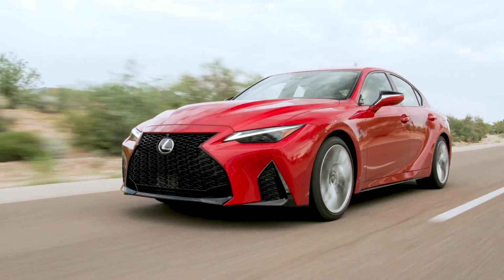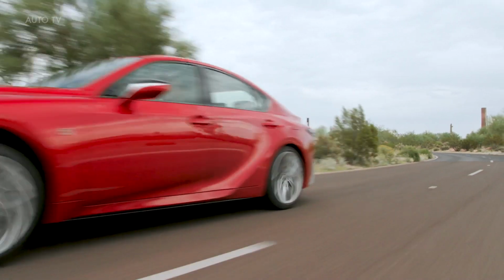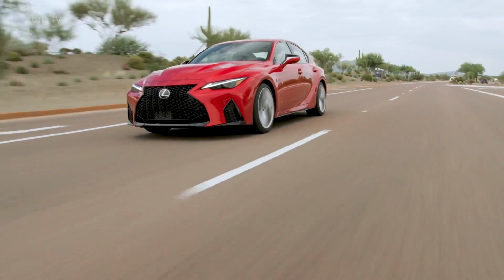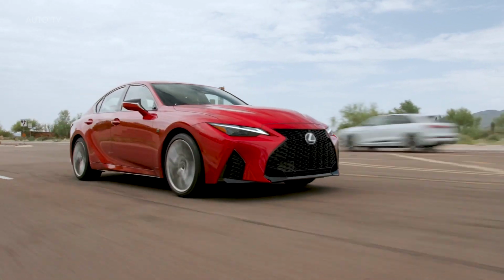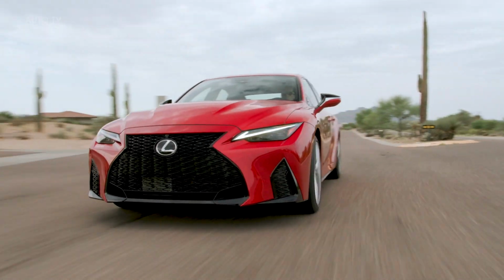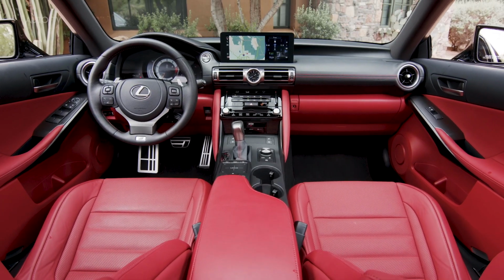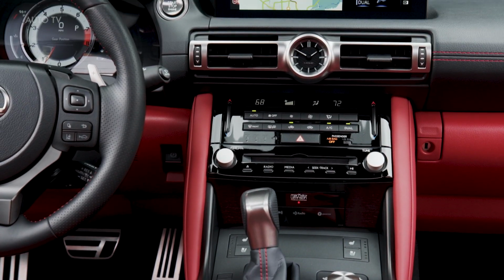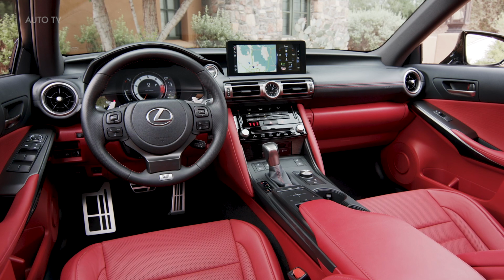2022 Lexus IS500 Premium in Infrared Color!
2022 LEXUS IS 500 F SPORT Performance Launch Edition: IS 500 Performance with a Touch of Distinction.

Hot on the heels of last month’s IS 500 F SPORT Performance world premiere, Lexus is proud to unveil the 2022 IS 500 F SPORT Performance Launch Edition. Only 500 serialized vehicles will be produced, and it will be sold exclusively in North America.

The IS 500 Launch Edition will be powered by the same naturally aspirated 5.0-liter V8 engine introduced in the standard IS 500. Generating 472 hp at 7,100 rpm and 395 lb.-ft of peak torque at 4,800 rpm, this engine offers the linear acceleration and V8 muscle that driving enthusiasts crave. However, buyers that desire additional distinction will find numerous interior and exterior enhancements in the IS 500 Launch Edition.

Standing apart from the standard IS 500, the 2022 IS 500 Launch Edition interior builds upon Takumi craftsmanship with elevated interior materials, including sporty two-tone Black & Gray Ultrasuede® trimmed front and rear seats, door accents, and center console. Additionally, the heated leather-wrapped steering wheel receives unique silver ash wood treatment with black F SPORT Performance badging, and the interior will be appointed with a serialized Launch Edition badge to further highlight the vehicle’s exclusivity. Moreover, the F SPORT combination instrumentation meter has been updated with an exclusive Launch Edition startup animation to further set this model apart from the standard IS 500.

Outside, the IS 500 Launch Edition is sure to turn heads with standard 19-inch split-seven-spoke forged alloy Matte Black BBS® wheels from the IS F SPORT Dynamic Handling Package. Not only are they impressive looking, the 19-inch BBS® wheels are approximately 4 pounds lighter per wheel compared to the standard 19-inch IS F SPORT wheel. The vehicle will be sold exclusively in Incognito, an all-new color for the Lexus lineup.

More information regarding MSRP and available options will be made available closer to launch. The 2022 IS 500 F SPORT Performance and IS 500 F SPORT Performance Launch Edition are expected to arrive in dealerships later this Fall.